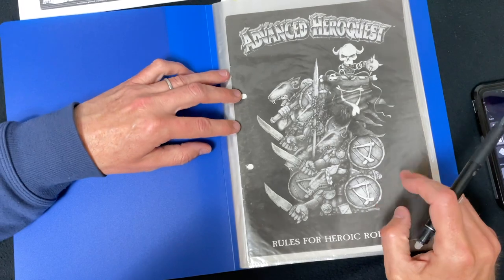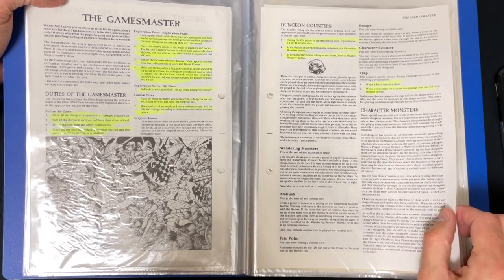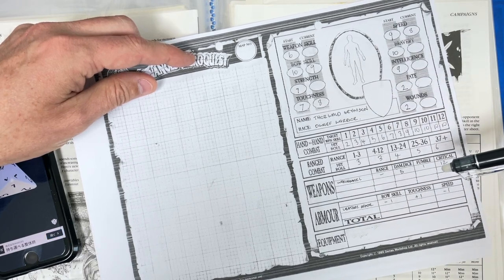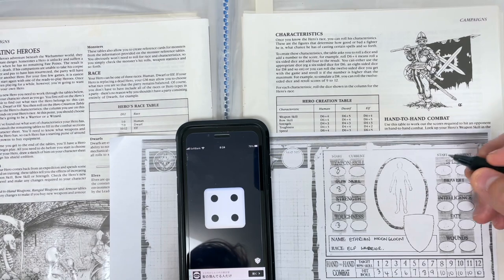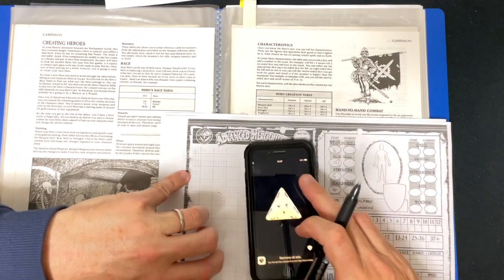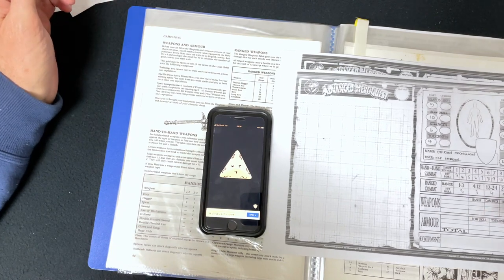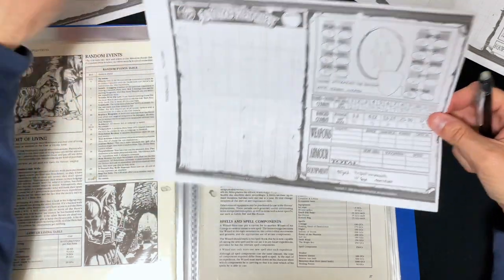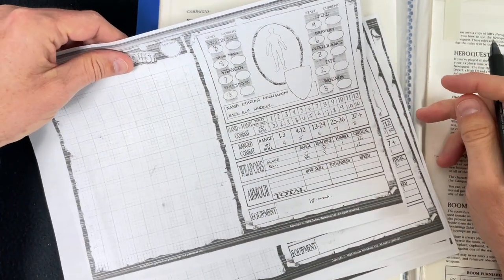AHQ Character Creation Video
Please enjoy my character creation process for Advanced HeroQuest.

Cheers and have a great Easter weekend with your family.

Josh